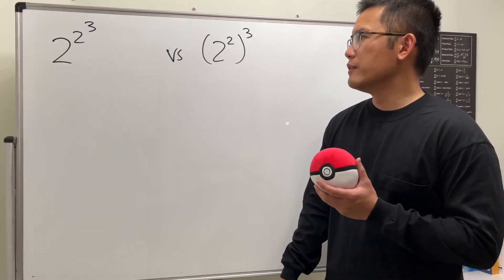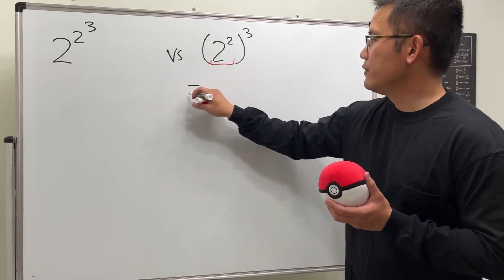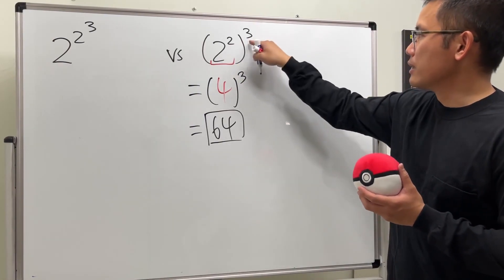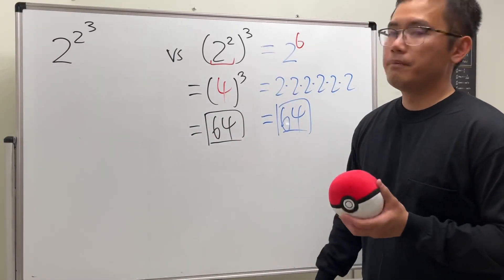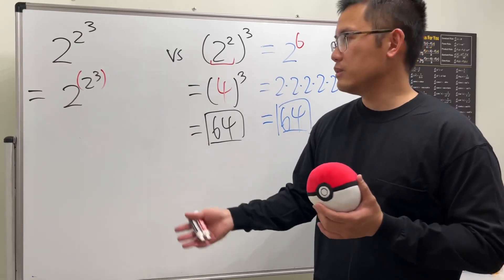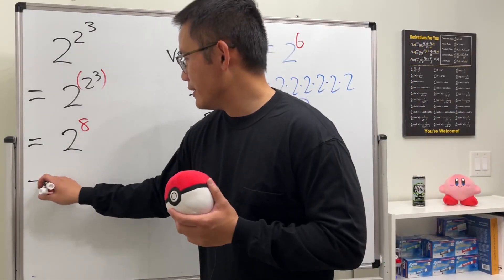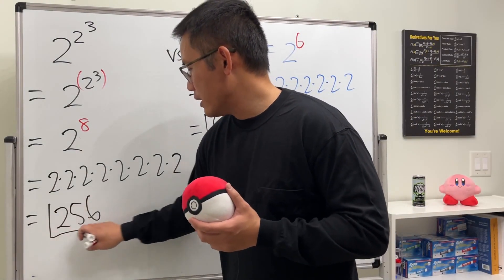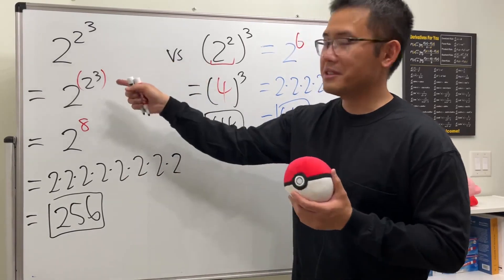How to simplify a power to a power. What does 2^2^3 really mean?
We will see how to compute 2^2^3 vs (2^2)^3. We will have to remember the rule of exponents and also the order of operations. When we have a "double exponent" 2^2^3, it is meant to be done as 2^(2^3). In the end, I ask you which number is bigger: 3^2^3 or 2^3^2? Comment your answer below!